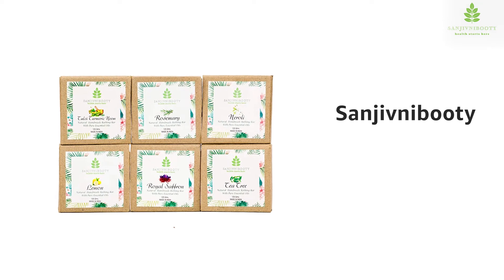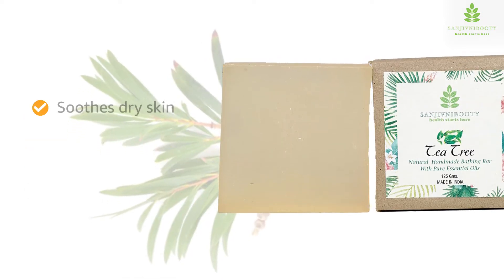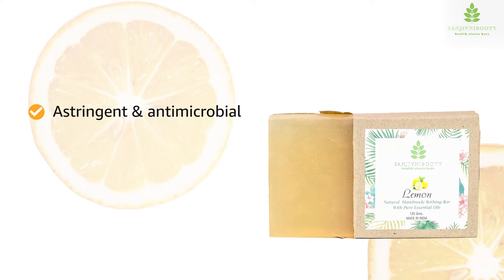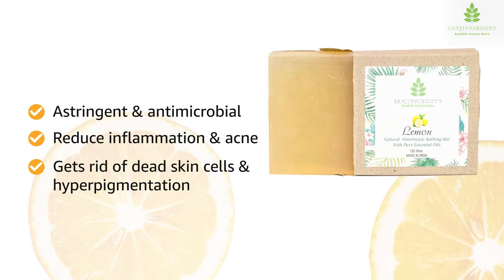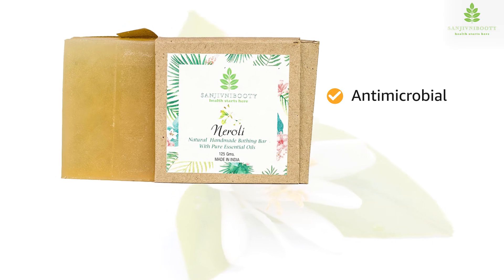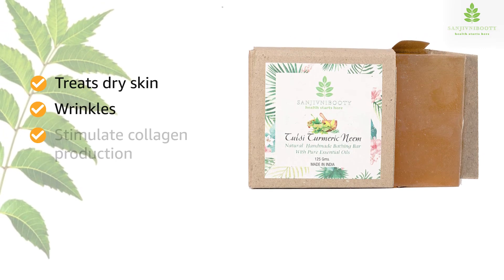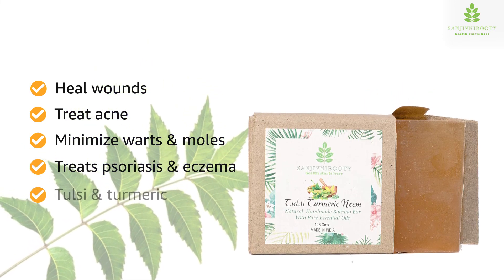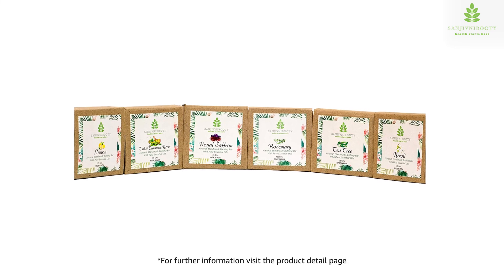Sanjivnibooty Handmade Soaps| Amazon image based videos | VDOfy by 3rd i Visuals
About this item :
Tea tree oil is soothing to dry skin as it reduces itching and irritation. It is used to treat oily skin. The anti-inflammatory properties of tea tree oil make it useful in relieving the discomfort of itchy skin. It soothes the skin and can also help heal infections that cause itchy skin.
Lemon oil act as Astringent and Antimicrobial, together, these properties can potentially reduce inflammation and P. acnes, the bacteria that causes inflammatory acne. It is used to get rid of dead skin cells that clog pores. Reduce hyperpigmentation from acne. It also acts as absorbent. Act as anti-fungal, such as against candida.Lemon oil is also used as Conditioner, Fragrant, and cleanser to decrease hyperpigmentation of the skin.
Rosemary oil stimulates hair growth One of the most common types of hair loss is androgenetic alopecia, better known as male pattern baldness, though it can also affect females. Rosemary oil treats androgenetic alopecia
Neroli oil has antimicrobial, antifungal, and antioxidant properties. This may make it helpful for reducing acne breakouts and skin irritation.
Neemoil has been used in beauty regimens and skin care to: treat dry skin and wrinkles stimulate collagen production reduce scars heal wounds treat acne minimize warts and moles Neem oil may also be used to treat the symptoms of psoriasis, eczema, and other disorders of the skin